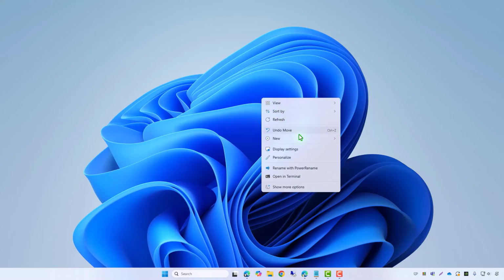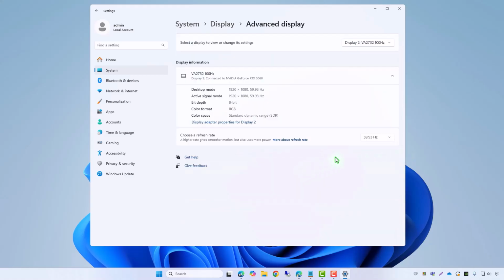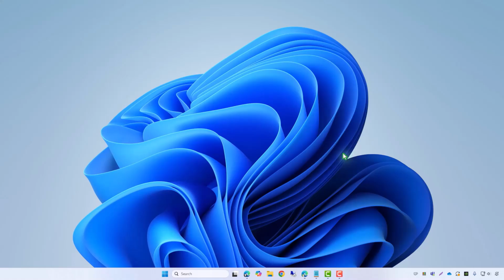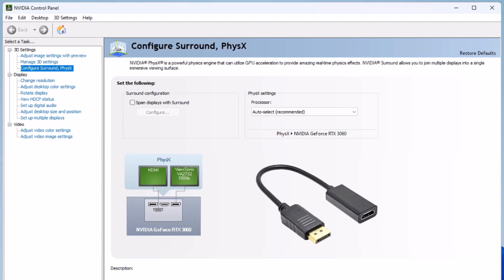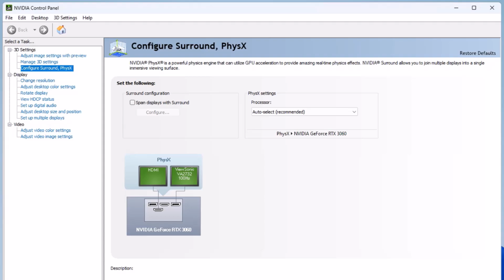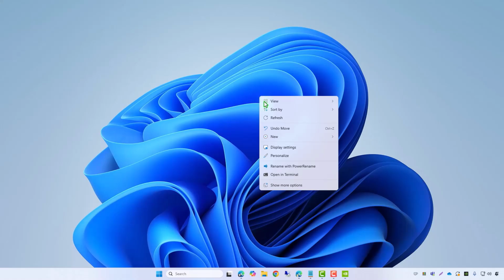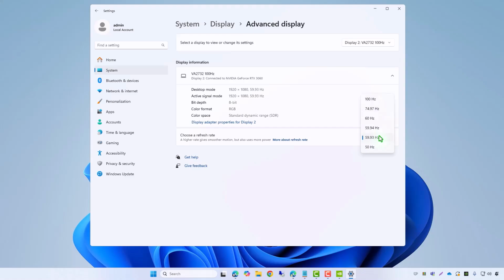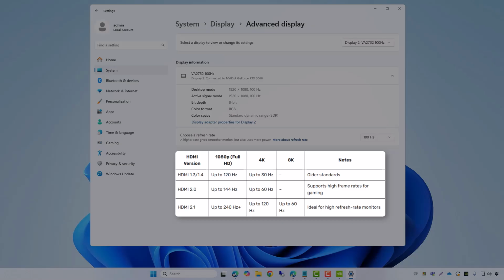How To Fix Cannot Change Monitor Refresh Rate in Windows 10, 11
Learn how to fix issues preventing you from changing the monitor refresh rate in Windows 10 and 11. This guide provides step-by-step solutions, from updating drivers to adjusting display settings, ensuring you achieve optimal screen performance.

Related Titles:
- How to Fix Monitor Refresh Rate Issues in Windows
- Unable to Change Monitor Refresh Rate? Here’s the Fix
- Troubleshoot Refresh Rate Problems in Windows 10/11
- Fix Monitor Refresh Rate Stuck on Windows 10 and 11
- How to Adjust Monitor Refresh Rate Settings in Windows
- Resolve Monitor Refresh Rate Adjustment Issues in Windows
- Monitor Stuck at 60Hz? Fix Refresh Rate in Windows 10/11
- How to Change Monitor Refresh Rate Successfully in Windows
- Fix Refresh Rate Options Missing in Windows Display Settings
- Troubleshoot Missing Refresh Rates in Windows 10/11
- Steps to Fix Monitor Refresh Rate Problems in Windows
- Why Can’t I Change My Monitor Refresh Rate in Windows?
- Resolve Refresh Rate Not Changing Issue in Windows
- Adjust Display Settings to Fix Refresh Rate in Windows 10/11
- Fix Monitor Not Supporting Desired Refresh Rate in Windows
- How to Fix Monitor Stuck at 60Hz in Windows
- Troubleshoot Monitor Refresh Rate Stuck at 60Hz
- Monitor Locked at 60Hz? Here’s the Fix
- How to Change Monitor Refresh Rate Beyond 60Hz in Windows
- Fix Refresh Rate Stuck at 60Hz in Windows 10/11
- Why Is My Monitor Stuck at 60Hz?
- Solve Monitor Refresh Rate Problems in Windows
- How to Enable Higher Refresh Rates on Your Monitor
- Monitor Not Running at Advertised Refresh Rate? Fix Here
- Adjust Monitor Settings to Fix 60Hz Refresh Rate Issue
- Unlock Higher Refresh Rates on Windows Monitors
- Monitor Stuck on 60Hz? Here’s How to Fix It
- Windows Not Letting You Change Refresh Rate? Solutions Inside
- How to Fix Limited Refresh Rate on External Monitors
- Update Drivers to Resolve 60Hz Refresh Rate Problems